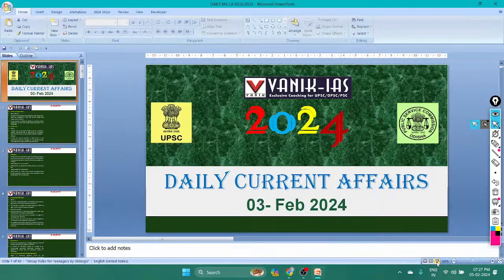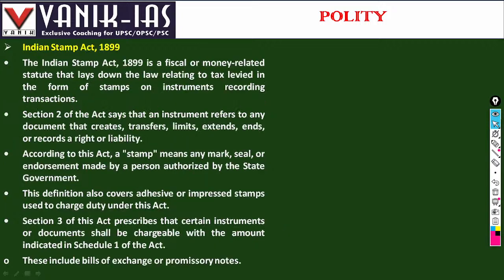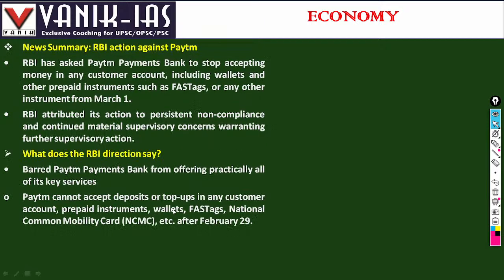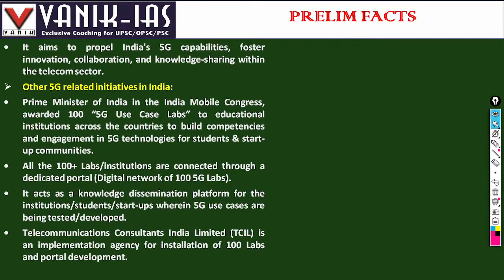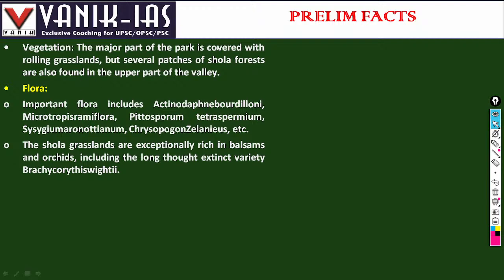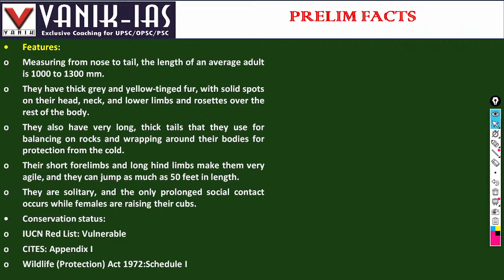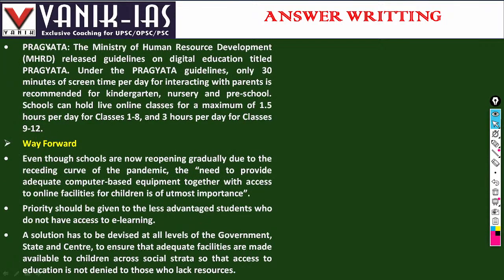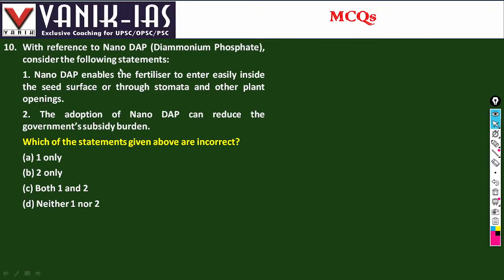05th FEBRUARY || DAILY CURRENT AFFAIRS IAS, OAS AND WBCS || VANIK-IAS YOUTUBE LIVE CA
05th FEBRUARY || DAILY CURRENT AFFAIRS IAS, OAS AND WBCS || VANIK-IAS YOUTUBE LIVE CA